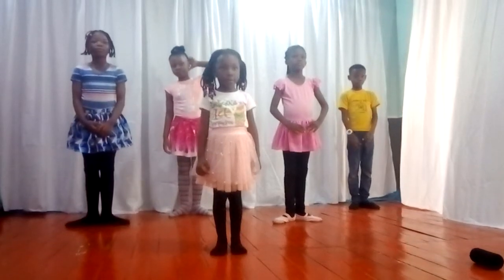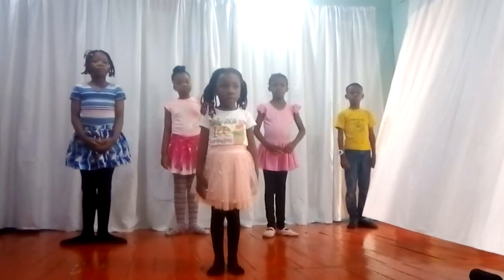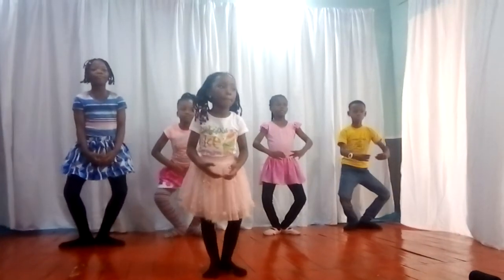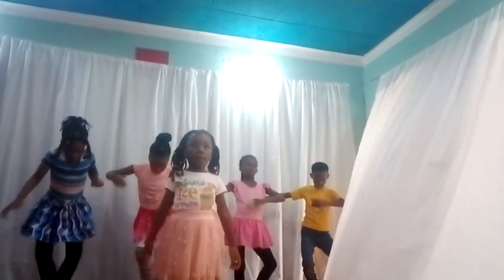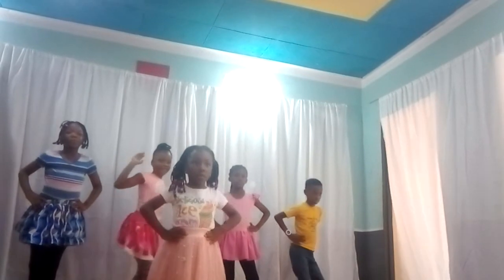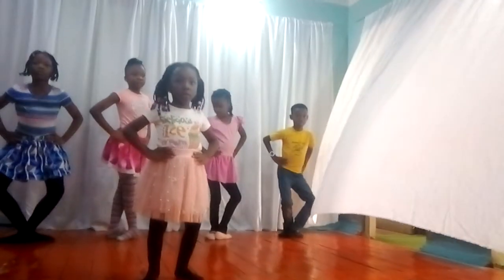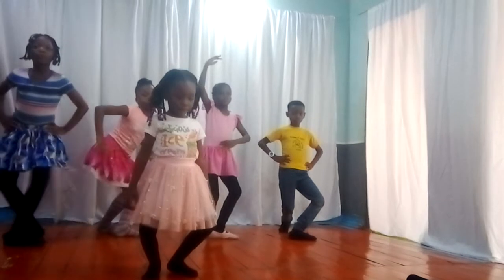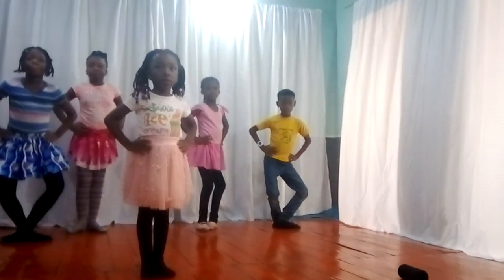5 basic position in Ballet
These kids did this at their first trial🥰
sure they'll do better next time